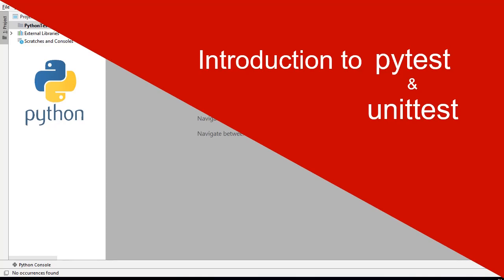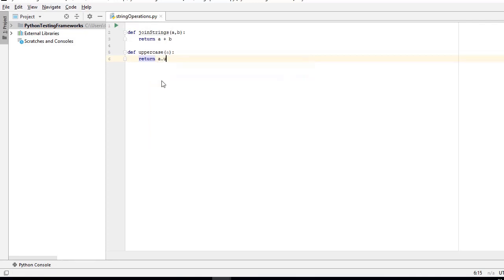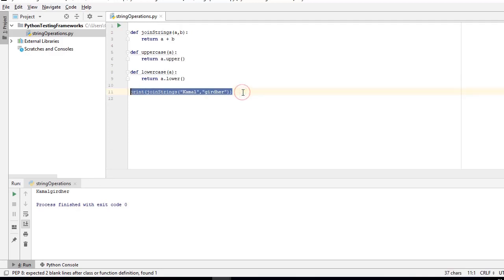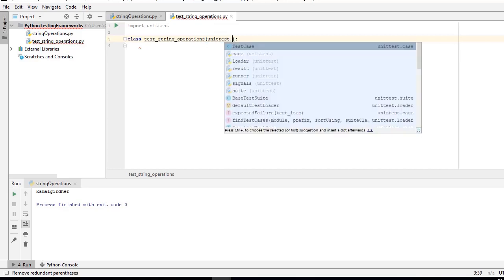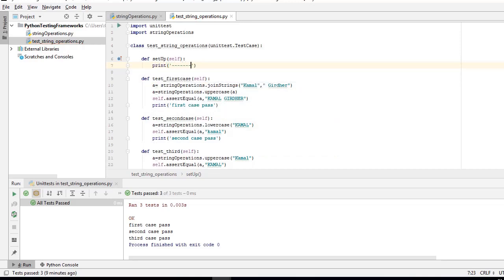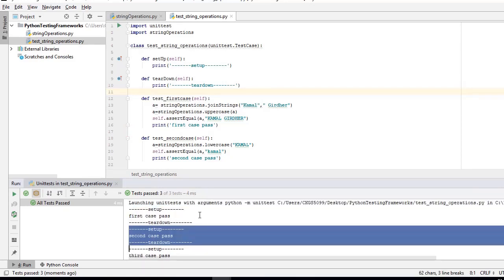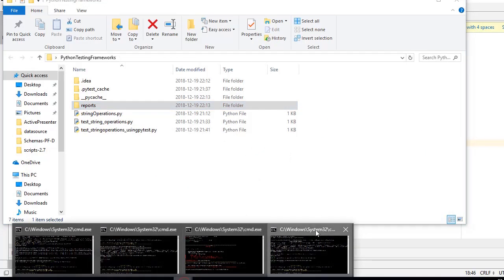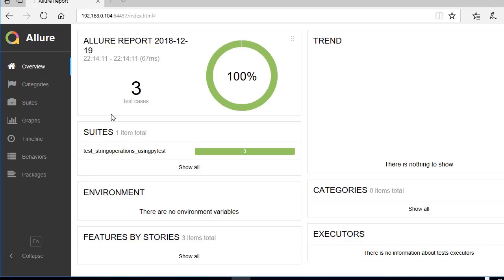Python Test frameworks - Unittest & Pytest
Learn basics of unittest & pytest. With a simple example, I have explained how to use unittest and pytest. A bit of pytest fixtures are also discussed. We have covered setup, teardown, yield, etc.